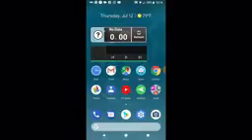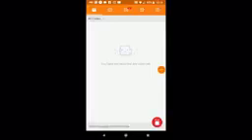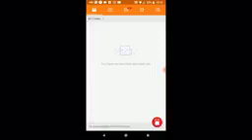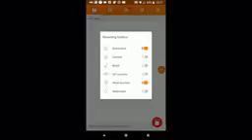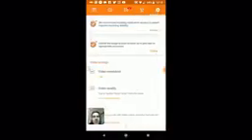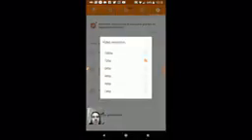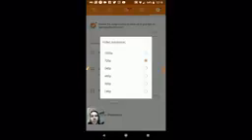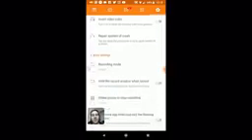y2mate com du recorder for android tutorial 2018 DxF0kSuv2Zw 144p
Disalin untuk kegunaan sendiri.
Salinan asal dari.